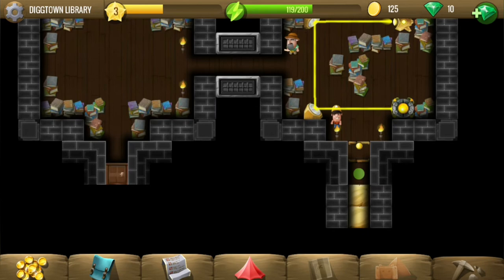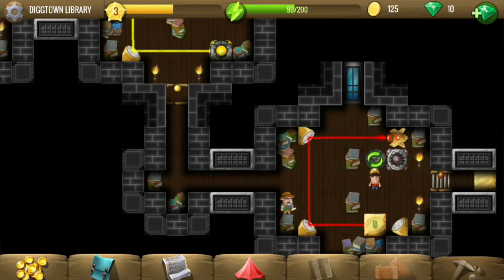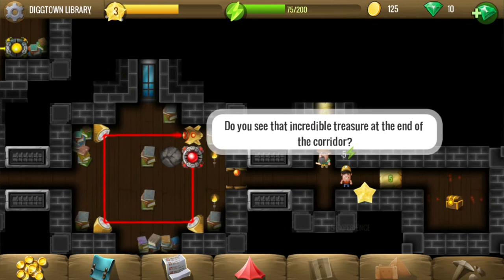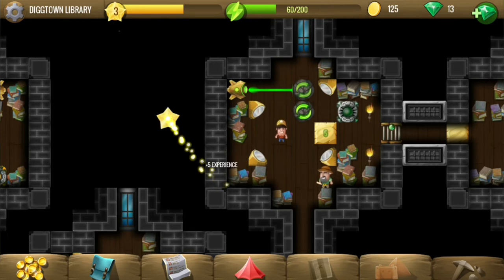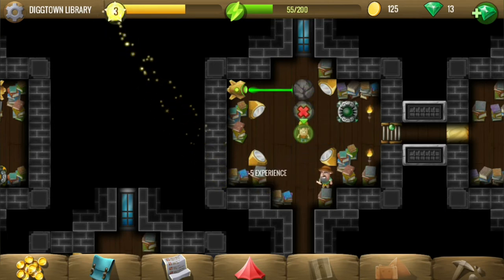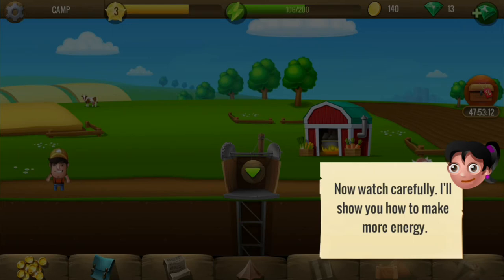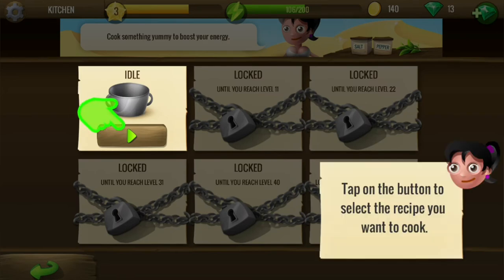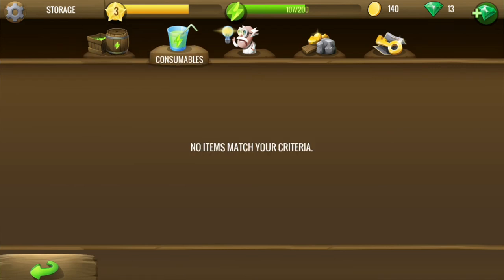Diggtown Library - #8 First Adventure Tutorial - Diggy's Adventure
Diggy learns about presence of another map piece in Diggtown Library so goes to get it. Here he learns how to point lasers at receivers and open gates.